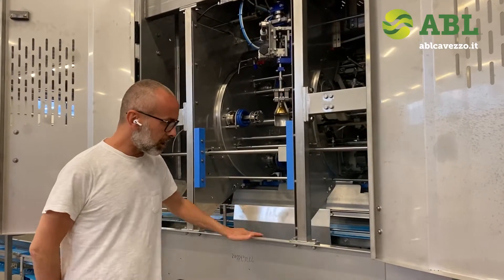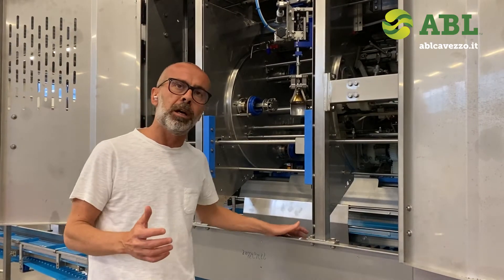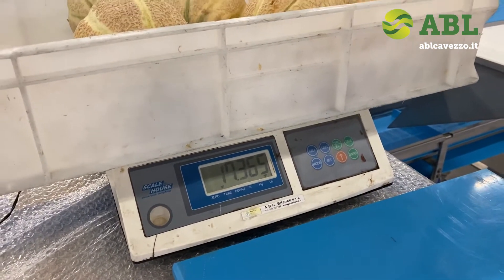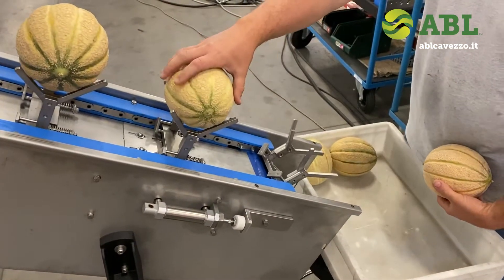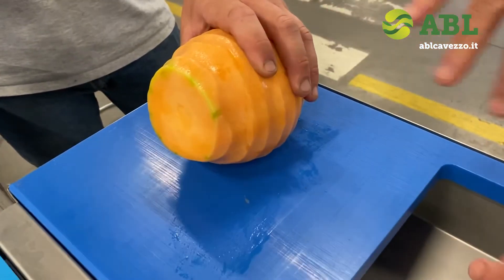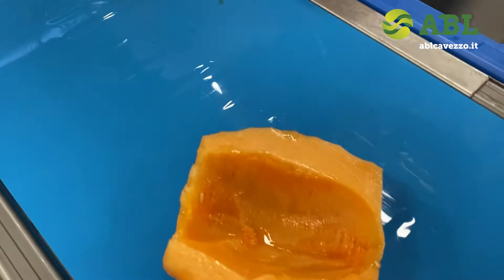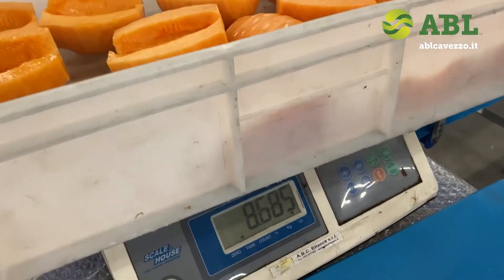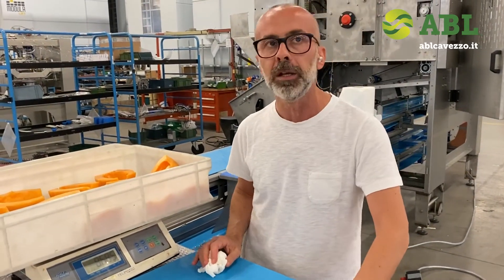AP15 cantaloupe yield test 2020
Luca Ascari, Chief Sales Officer of ABL s.r.l. shows and explains a Cantaloupe yield test on AP15 peeling machine, reaching over 50% yield